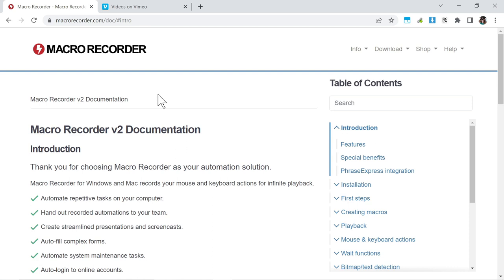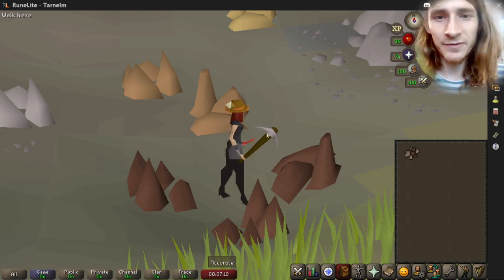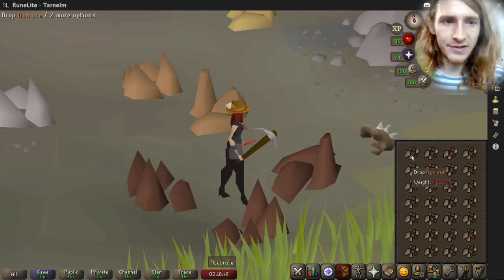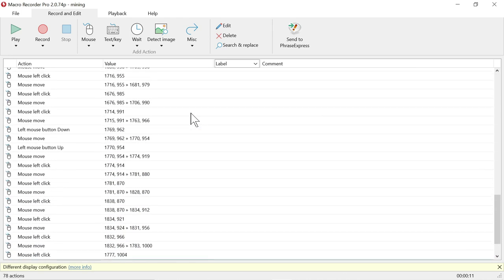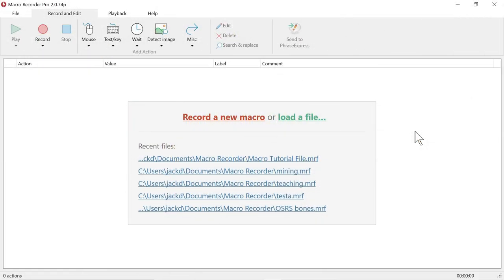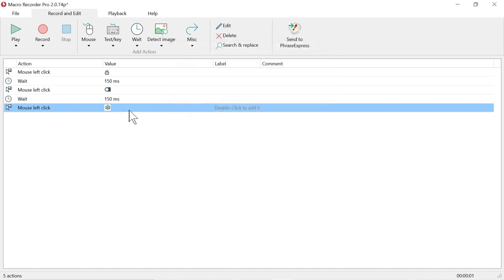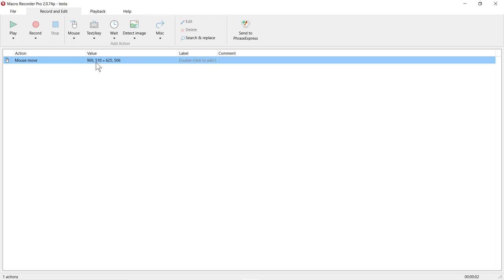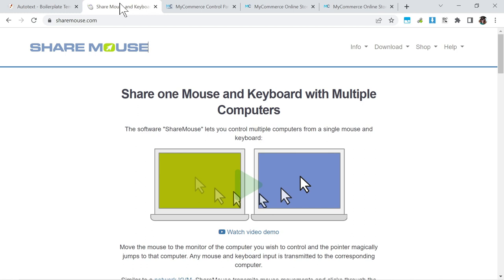Jack Pitman's Macro Course - Guide to Make Computer Macros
00:00 Introduction
0:00:52 Get Macro Recorder Demo
0:01:25 Locate Help Text Doc
0:02:12 Recording & Playing a Macro
0:04:07 The Active Window
0:05:00 Mouse Path Settings
0:06:47 Window Change Events
0:08:23 Macro Not working?
0:09:45 Playback Hotkeys
0:10:46 Review of The Basics
0:11:55 OSRS Disclaimer
0:12:25 Basic Click Macro
0:15:28 Rerecording is Important
0:16:59 Playback Speed
0:18:34 Adding Image Recognition
0:25:49 Adding Pixel Waits
0:29:10 Using Parameter Change
0:31:59 Review of Image Recognition & Pixel Waits
0:33:16 Using Labels
0:35:55 Go To & Looping
0:40:57 Saving & Loading
0:42:05 Web Task Automation
0:44:40 Macro Making Workflow
0:46:29 Semi Automatic Macros
0:51:07 Smart Clicks & Smart Record
0:57:07 Moving Text
1:01:31 Scheduling Macros
1:05:52 Review of Advanced Features
1:07:29 Macro Recorder Pricing
1:13:21 Multiple Cursors & Macro Specific Hotkeys
1:17:24 Macros in Video Games